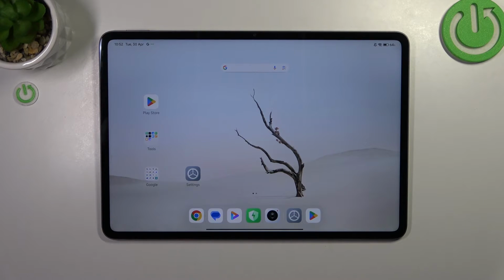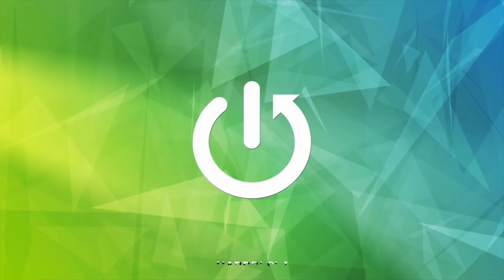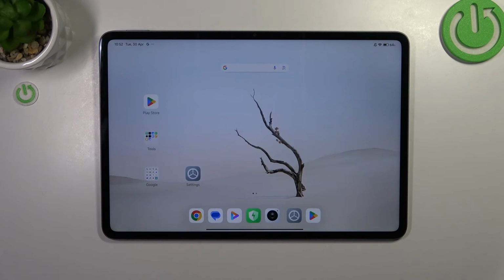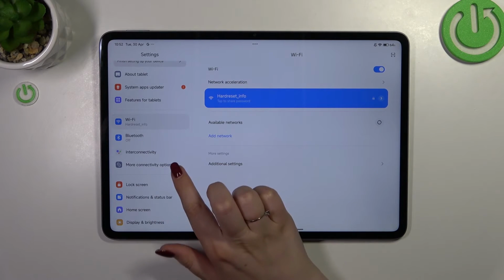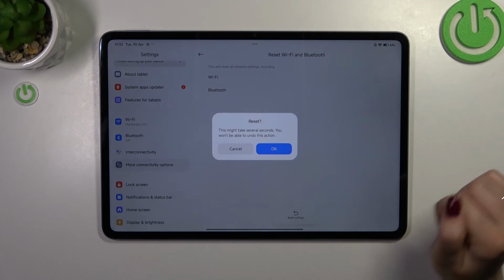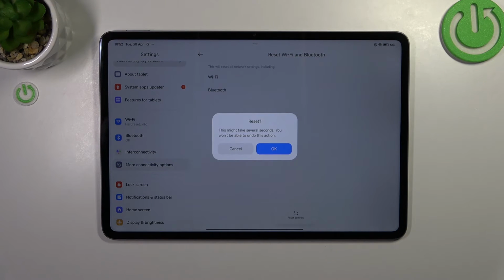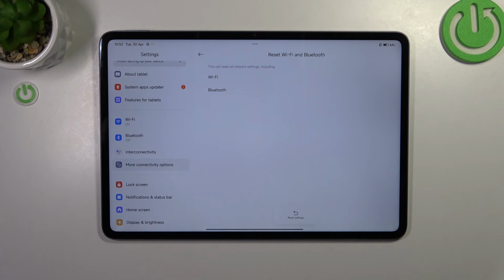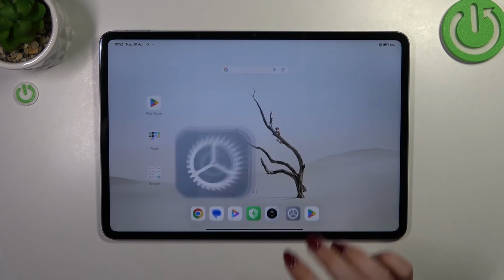How to Reset Network Settings on XIAOMI Pad 6S Pro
Learn how to restore default network settings on your XIAOMI Pad 6S Pro with this helpful tutorial video! Discover step-by-step instructions to reset network settings to their original configurations, resolving connectivity issues and optimizing network performance. Explore the settings menu and understand the impact of resetting network settings on your Pad 6S Pro. Keep your device connected and running smoothly by mastering the art of restoring default network settings. Don't let network issues slow you down - take control with these essential tips!

How to reset network preferences on XIAOMI Pad 6S Pro? How to restore default network settings on XIAOMI Pad 6S Pro? How to clear the list of paired Bluetooth devices on the XIAOMI Pad 6S Pro?